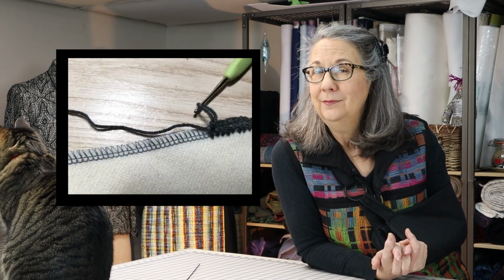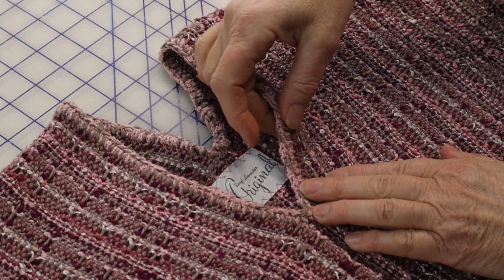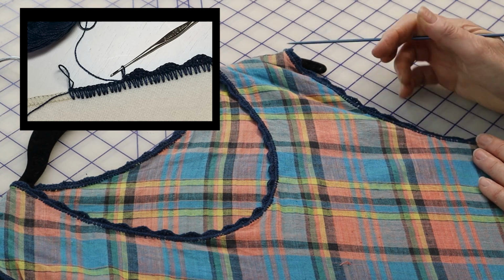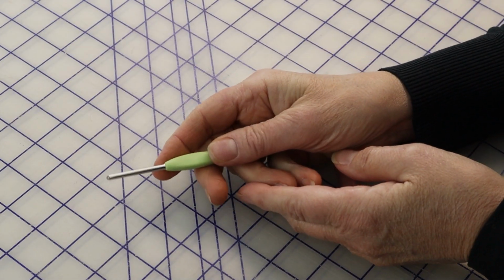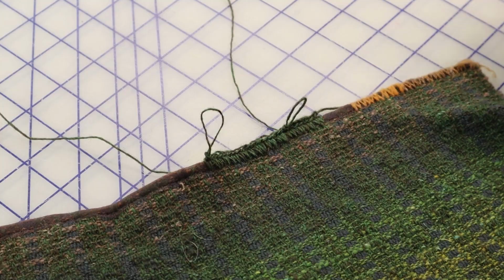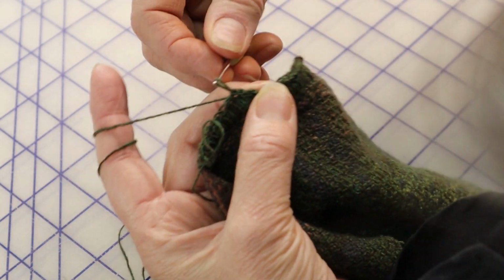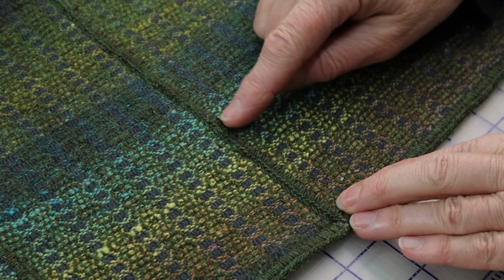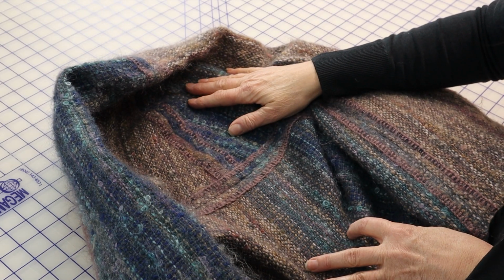Finish with a right hook!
Or left…Use crochet as an edge finish for some simple easy unfussy finishes on handwoven cloth

Garment Mentions:
01:05 First garment from hand spun 1979
02:08 Red Leno Top – early 80’s production work
02:37 Blue Leno Dress – early 80’s production work
02:45 Beige Leno Top – early 80’s production work
03:33 Mohair Coat with Hood – made from a commercial McCalls Pattern,
03:36 Noro Flower Garden – made from the Daryl Lancaster Pattern Collection 100 Jacket with the 800 Collared Vest neckline, without the collar, and an extended front
03:41 Evening Top – commission work from 1993
04:14 Modified commercial pattern, handwoven cotton, weaver unknown
08:26 Madras Cotton Bias Top – the Daryl Lancaster Pattern Collection 900 Bias Top Pattern in commercial fabric

Video Mentions:
05:34 Serging edges/08:11 Stitching with the grain - “Keeping the Cut Edges From Unraveling”
07:01 “Nylon Tricot as a Seam Finish”

Other Mentions:
10:03 Clover crochet hook

-the vest worn in this video is Turned Taquete Vest – made from the Daryl Lancaster Pattern Collection 800 Zippered Vest
-the jacket on the left mannequin is Shadow Play – made from the Daryl Lancaster Pattern Collection 100 Jacket
-the dress on the right mannequin is Vibration – made from a commercial Vogue Pattern,